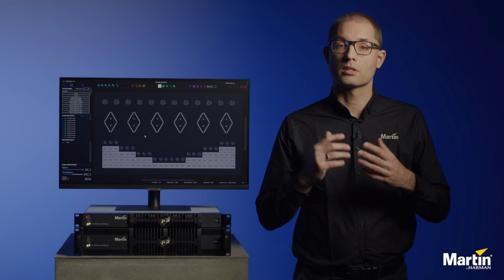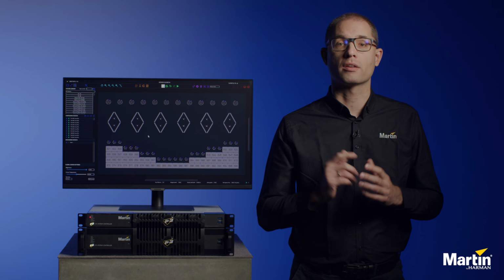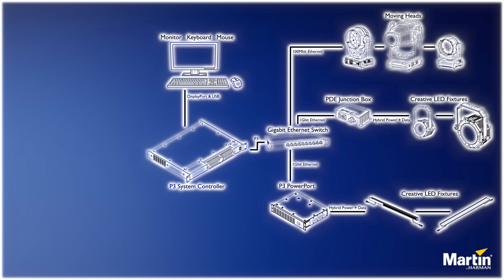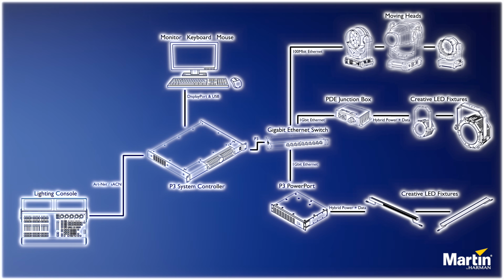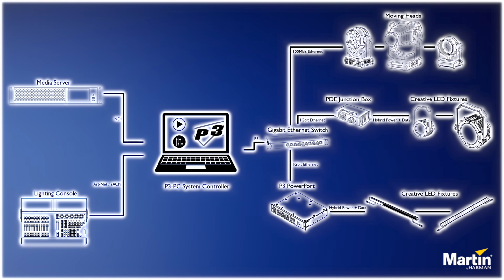Martin P3 Control | Introduction to Martin P3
In this Martin P3 Control Training, we cover everything you need to know to get started utilizing the P3 visual control ecosystem as well as discussing and demonstrating the latest P3 hardware and software features.

The Martin P3 ecosystem is specially designed to be the ultimate control solution for creative lighting to achieve perfect performance across the entire system, without visible lag and latency issues. Together, they enhance and maximize the creative potential of Martin’s P3 enabled fixtures.